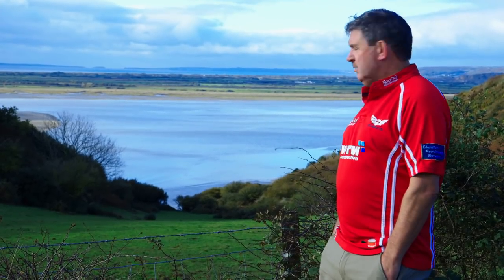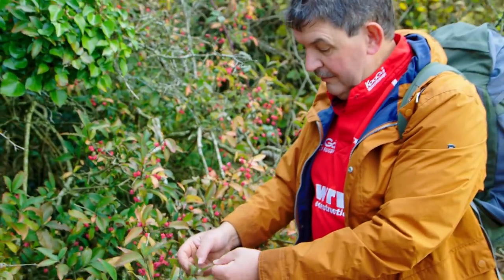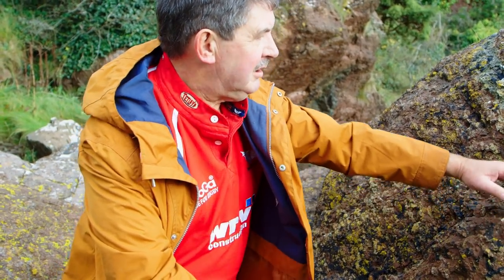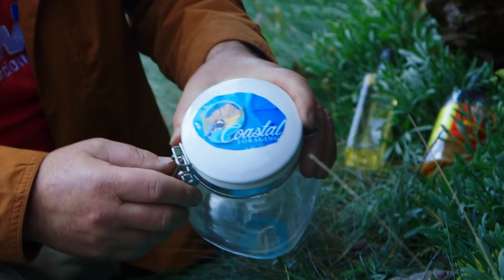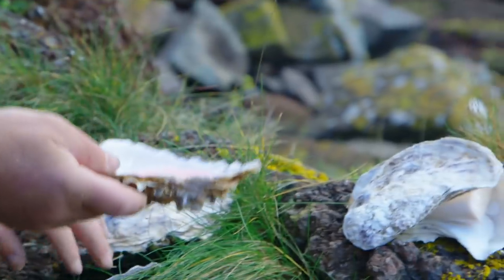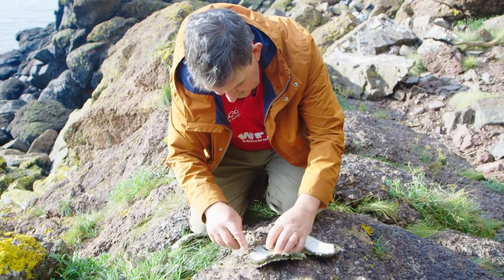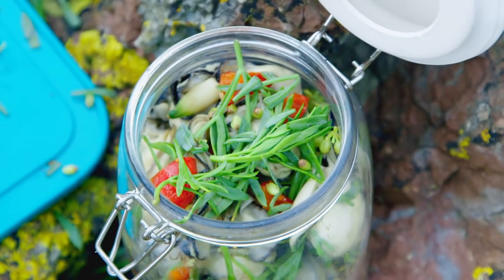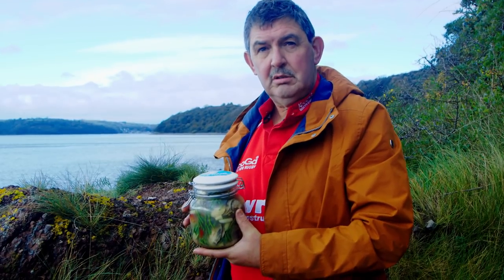COASTAL FORAGING - The Gift That Keeps On Giving. ( oyster conservation)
Coastal foraging is about much more than just finding wild food to eat. You need to understand each of the various habits and how it's inhabitants interacts with each other and with adjacent habitats. From the base of the food chain to the very top, removal of too much of any layer will have a serious detrimental effect on the whole ecosystem. ONLY collect an amount for your needs and don't collect too much from one area-vary your gathering over a wider area.   A scenic video of cooking and pickling/preserving foraged wild oysters with wild garlic, rose hips and rock samphire on the coast of Carmarthenshire  in Wales UK. I also try and repopulate the bay with native oysters. Finding another use for the oyster shells is also explained. "Did I say we found a pearl" we did ! It was nice day out and I'm delighted to share it with you.